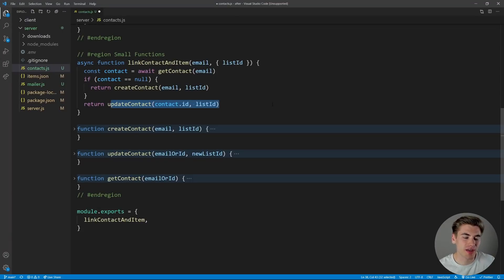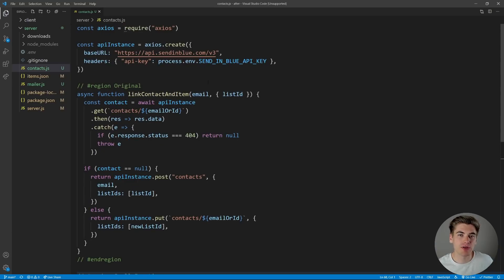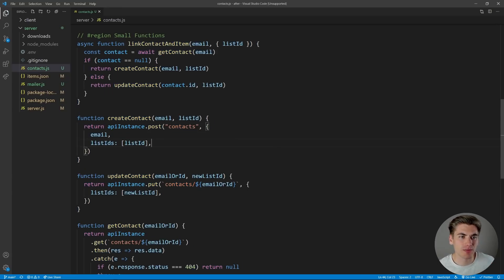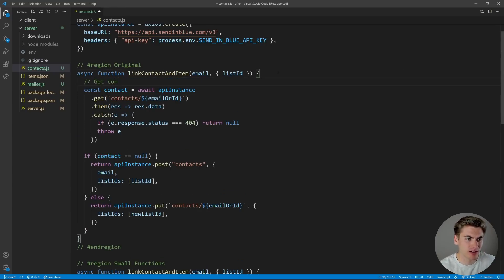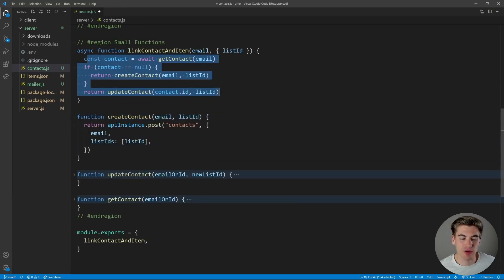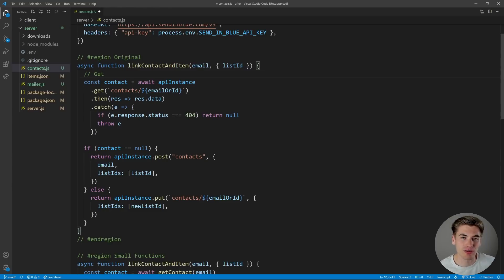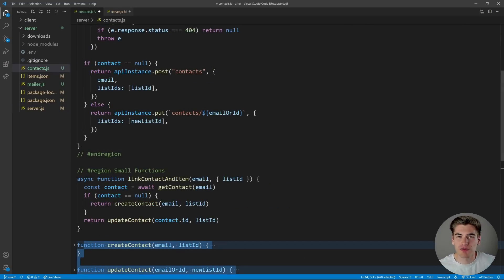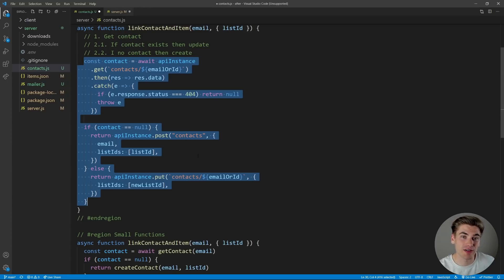Why I Never Write Long Functions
I only write small functions. You may think this means I have a hard line limit on my functions, but actually I think that is a terrible idea. Instead I make my functions so they can be read even by someone with no programming experience.

⏱️ Timestamps:

00:00 - Introduction
01:10 - What Not To Do
02:25 - How To Use Small Functions
03:39 - Small Function Benefits
05:50 - How To Refactor To Small Functions
08:19 - Gotchas